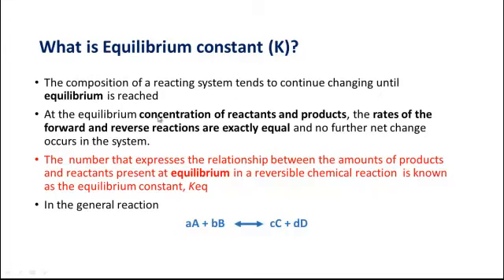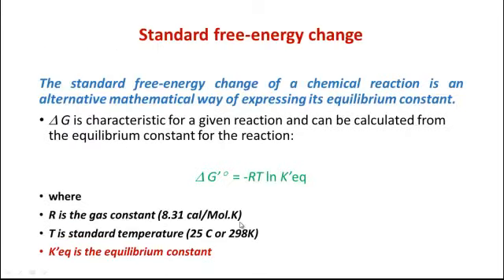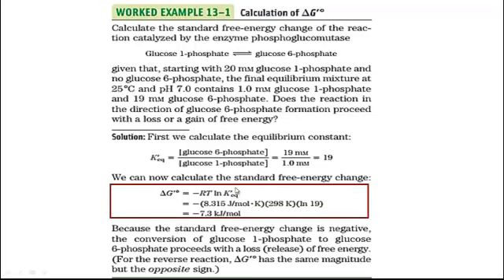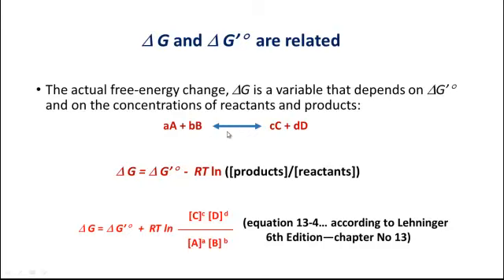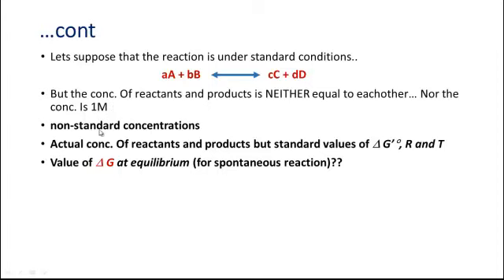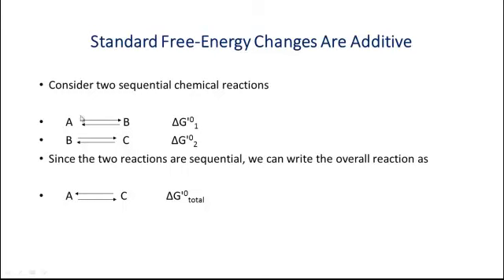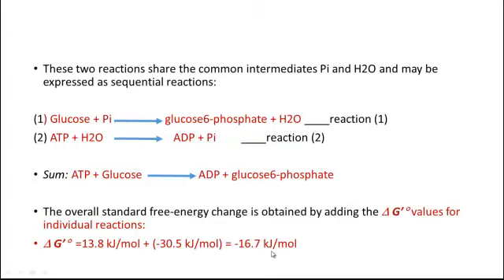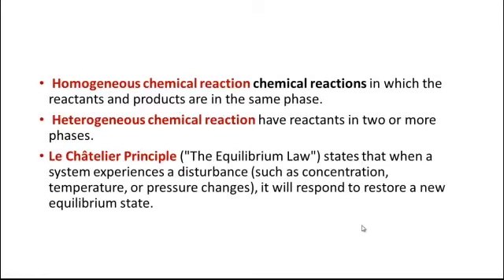Lesson 3 eq constant and standard free energy